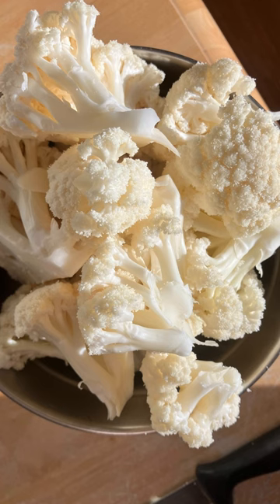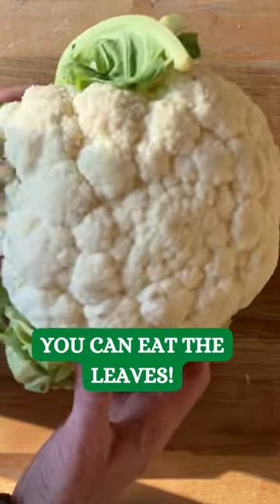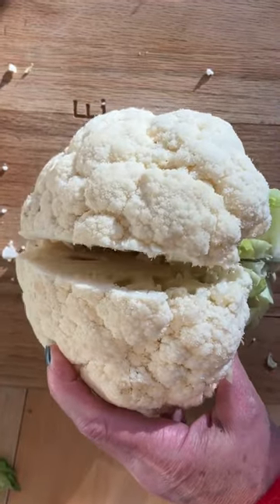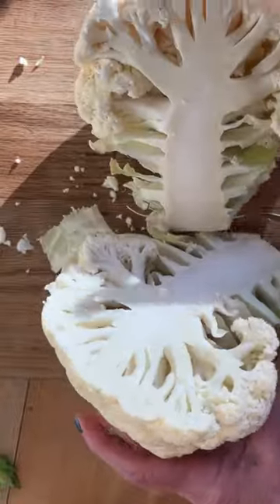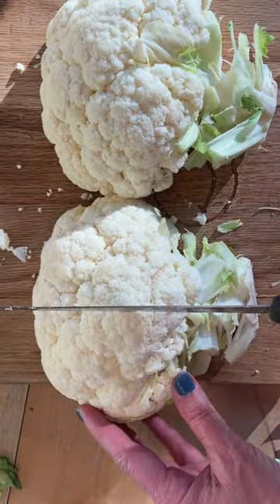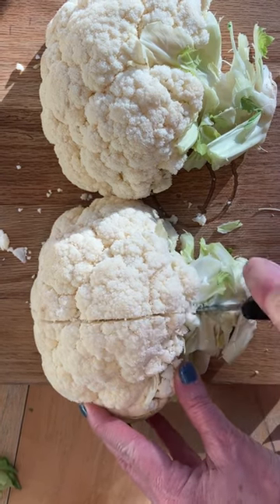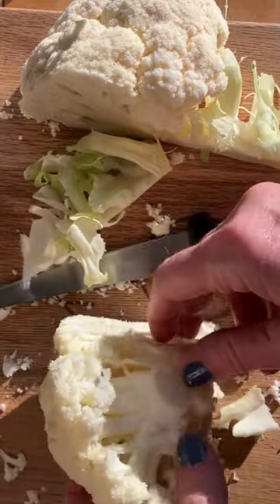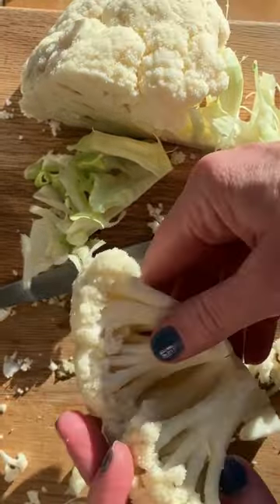HOW TO CUT CAULIFLOWER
Easy way to cut cauliflower!  I'm getting ready to make a great cauliflower soup today but thought I would share a quick way to cut this delicious vegetable.

2 ways to freeze basil

cauliflower soup